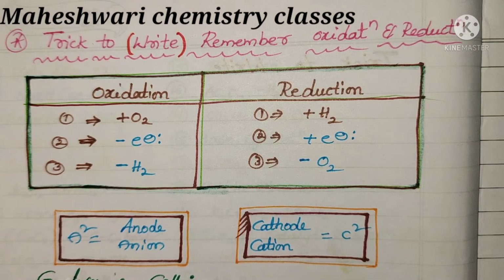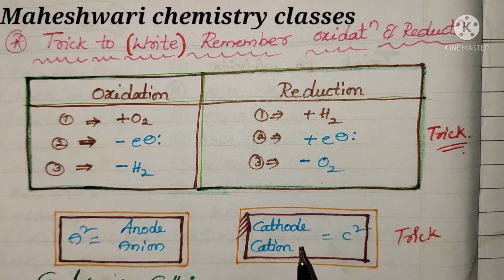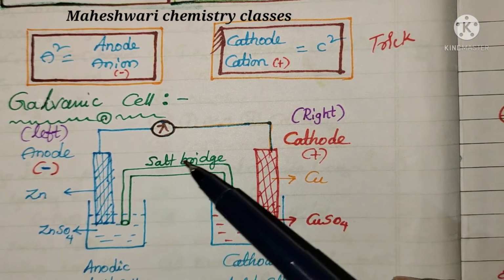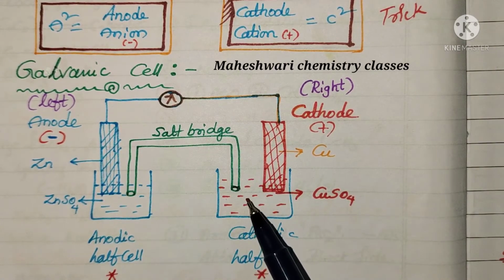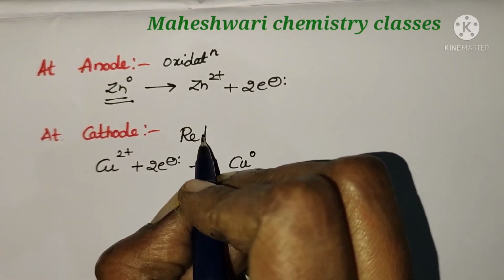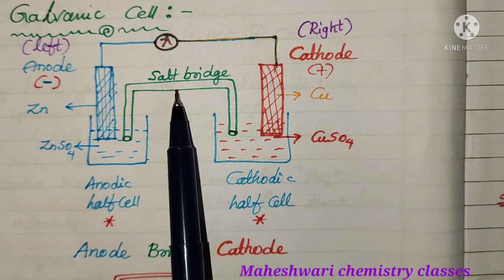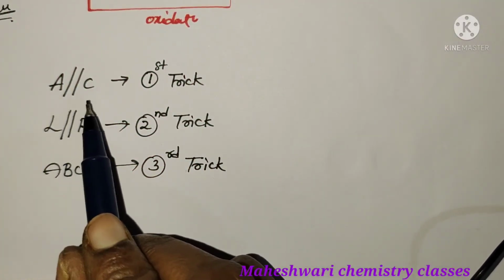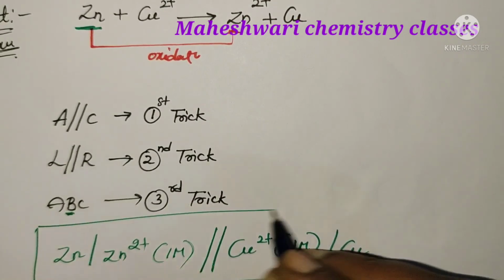Tricks to write Electro chemical cell reactions (part 1)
Tricks to write Electro chemical reactions (part 1)